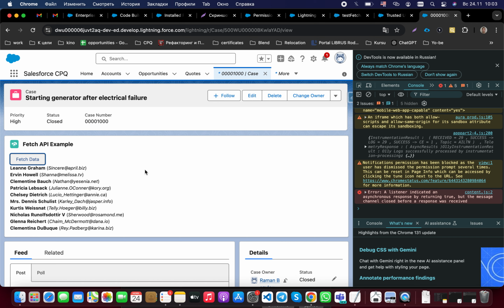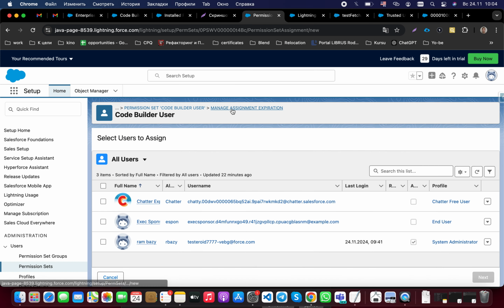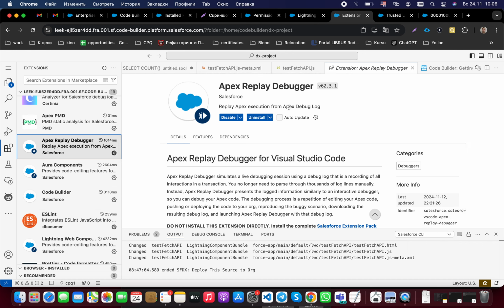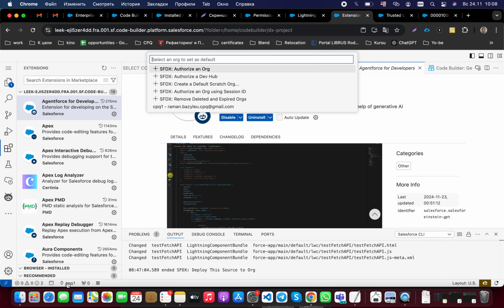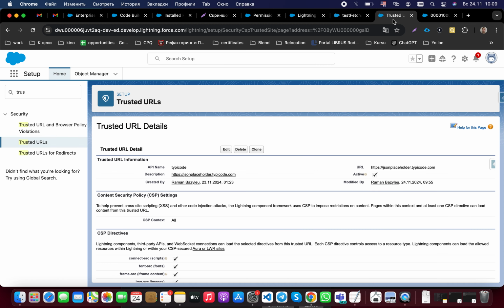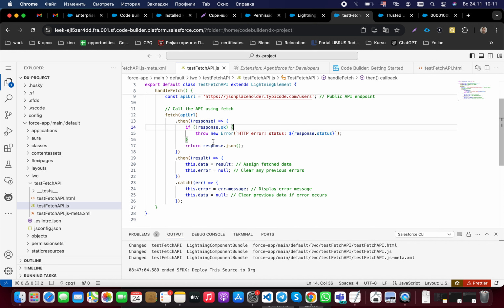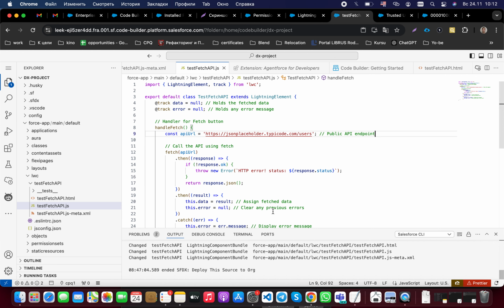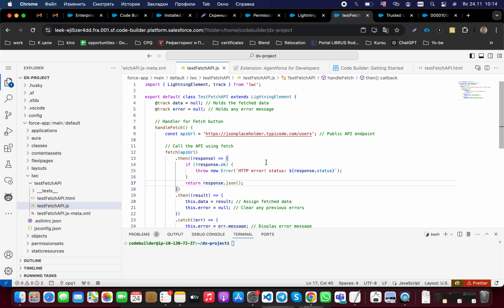Salesforce Code Builder + LWC fetch API